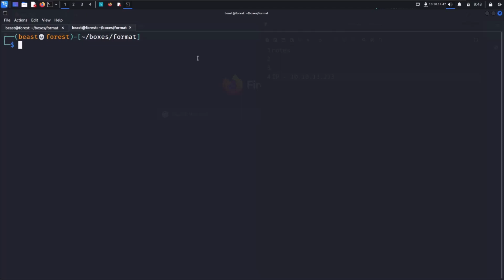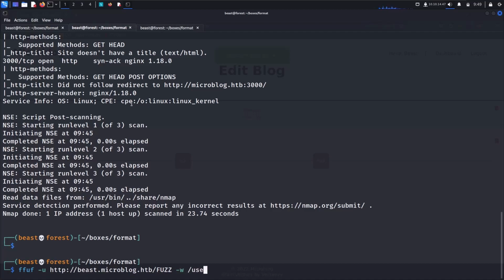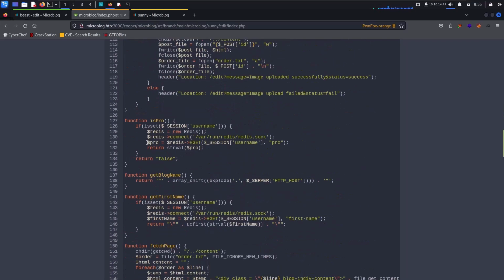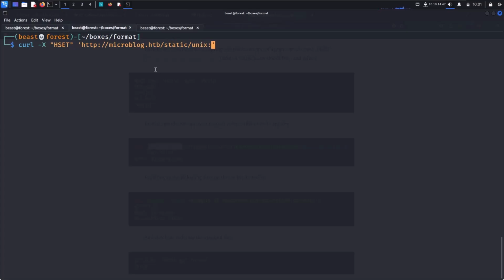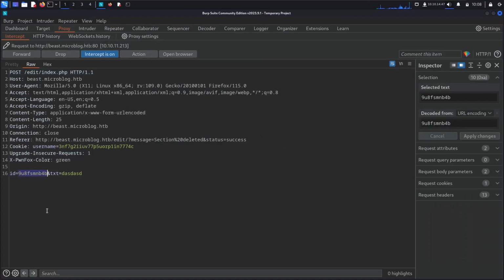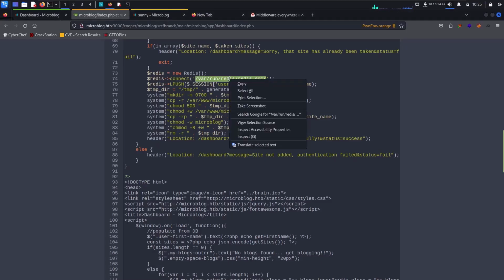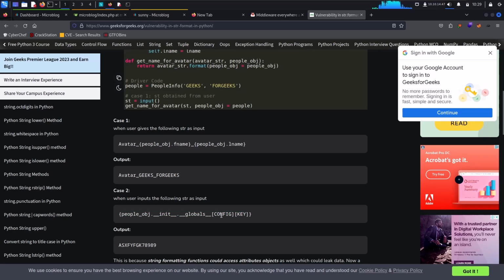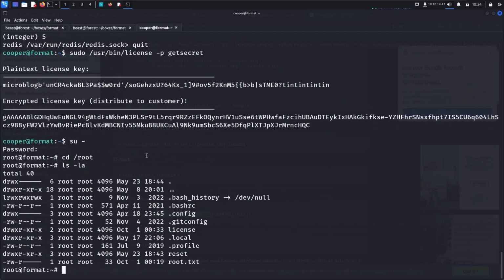HackTheBox - Format | HTB - Format | System Hacking | Penetration Testing | Red Team Linux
Format is a medium-difficulty Linux machine that highlights security problems caused by how a solution is structured. The foothold involves PHP source code review, uncovering and exploiting a local file read/write vulnerability and capitalizing on a misconfiguration in Nginx to execute
commands on a Redis Unix socket. Lateral movement includes exploring the Redis database to uncover user passwords, while privilege escalation revolves around a Python script running with root privileges, which is susceptible to code injection.

Skills required:
- Web Enumeration
- Linux Fundamentals
- Source code analysis
- Redis

Skills learned:
- Exploiting Nginx misconfiguration
- Local File Inclusion
- Python code injection